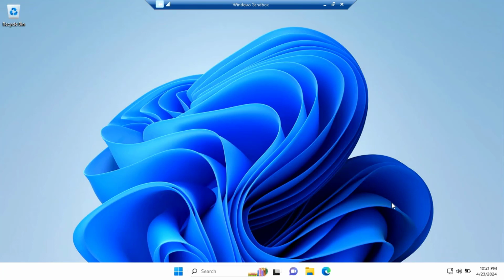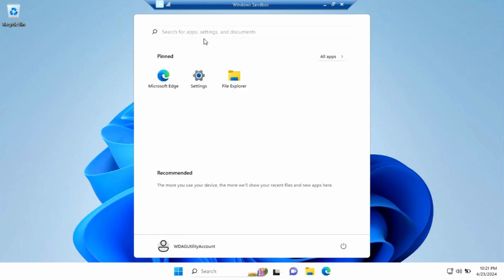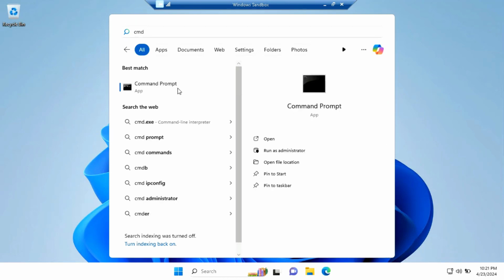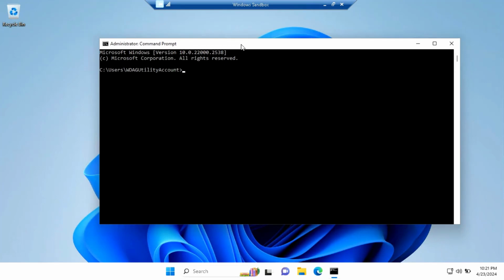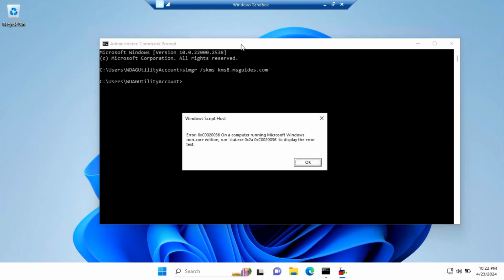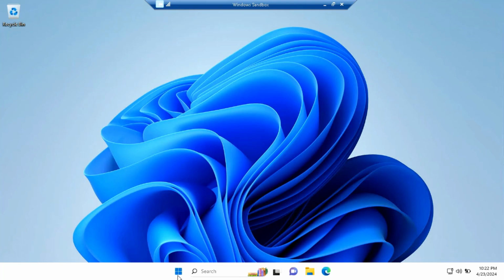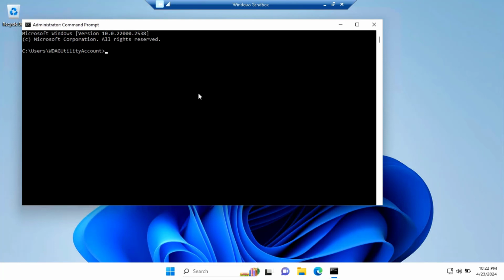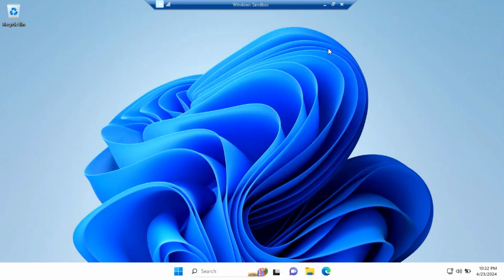How to Fix We can’t Activate windows on this Device Problem Solved | Windows Activate Error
How to Fix We can’t Activate windows on this Device Problem Solve | Windows Activate Error | Windows Can’t Activate problem Solve